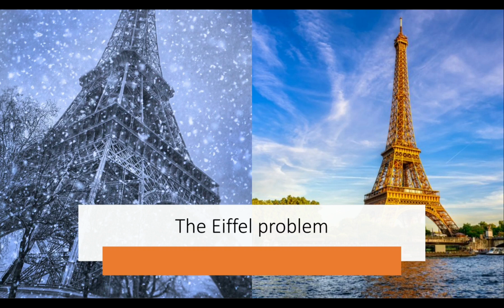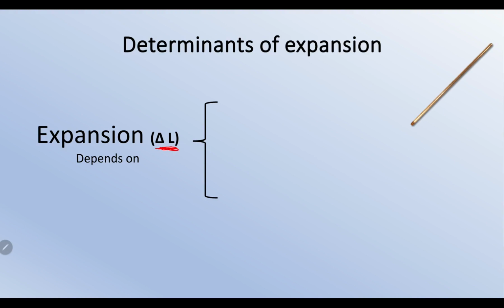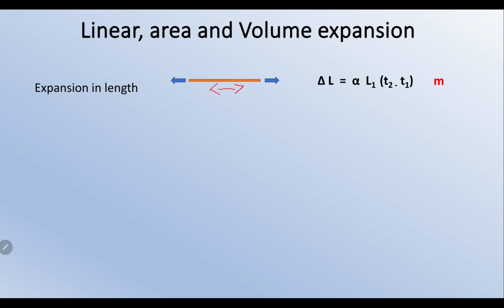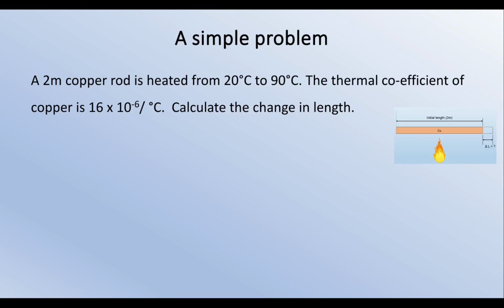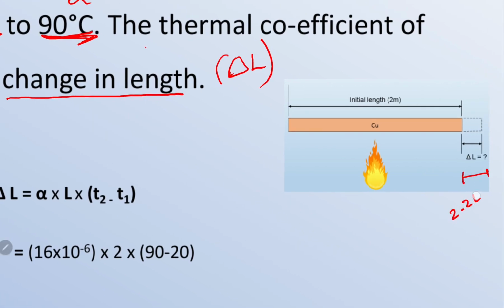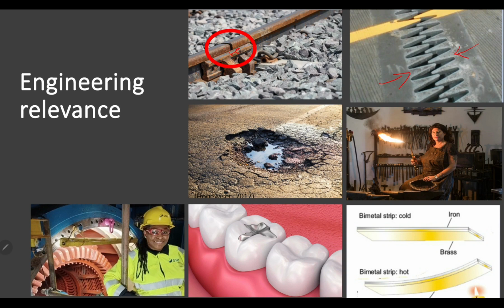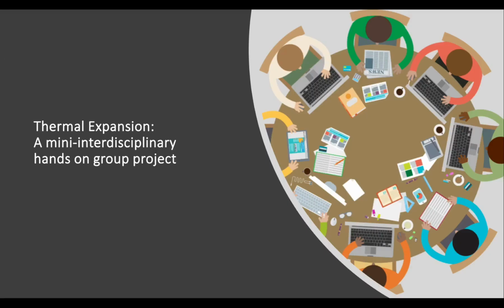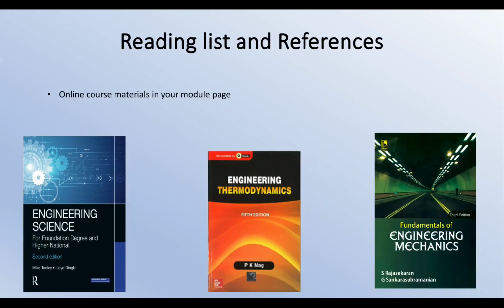Thermal Expansion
In this video, we see what thermal expansion is, look at its' applications and solve a mathematical problem.